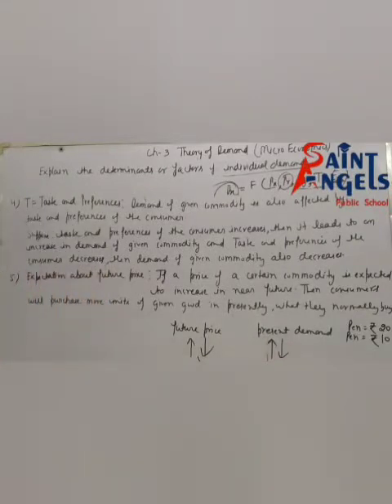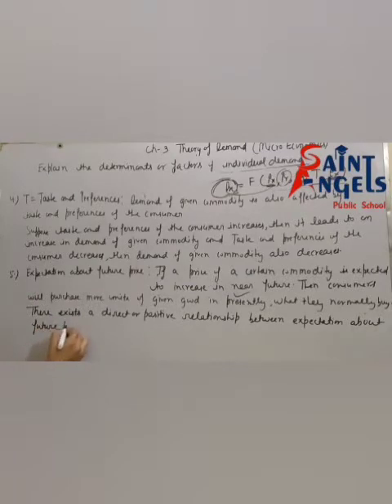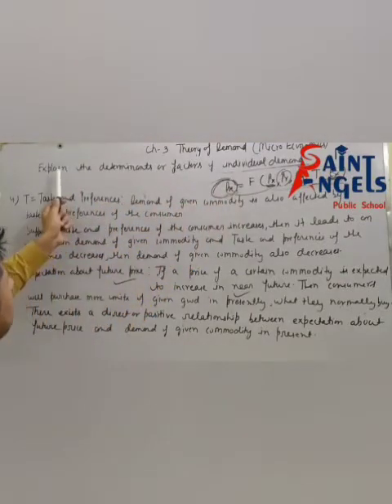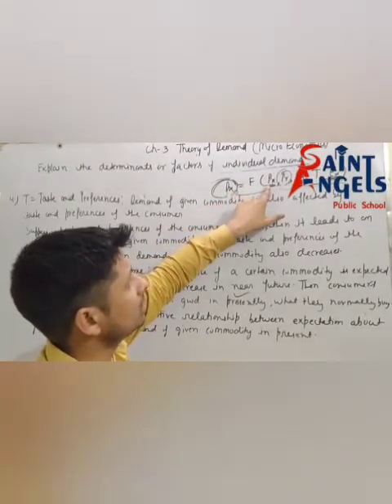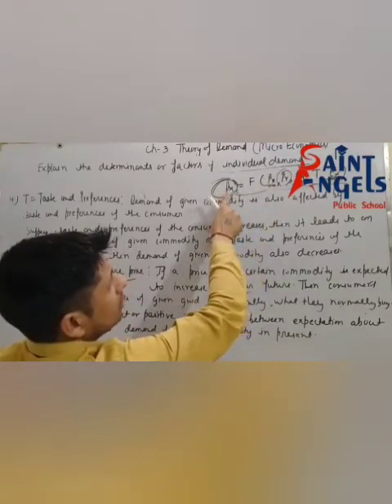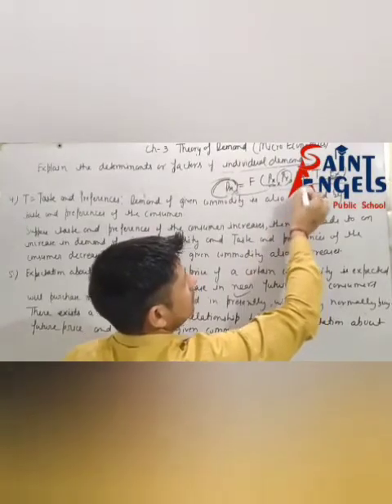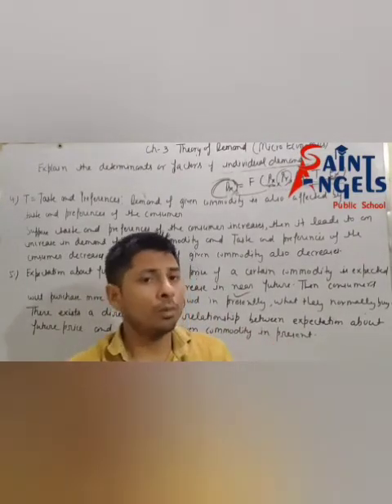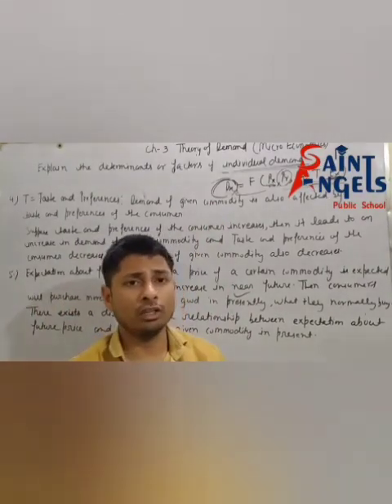SAINT ANGELS SCHOOL, CLASS 11, THEORY OF DEMAND, MICRO ECONOMICS CH-3 PART-9